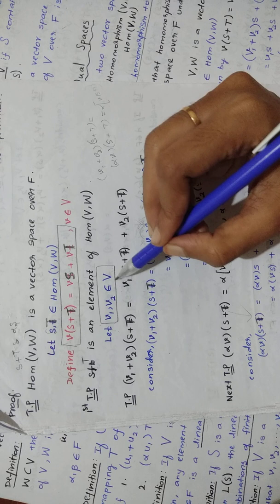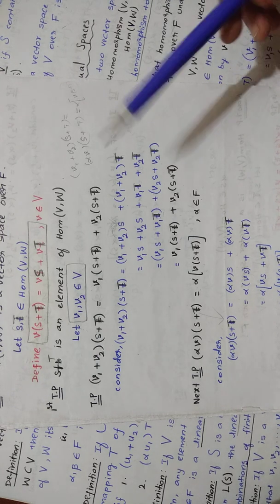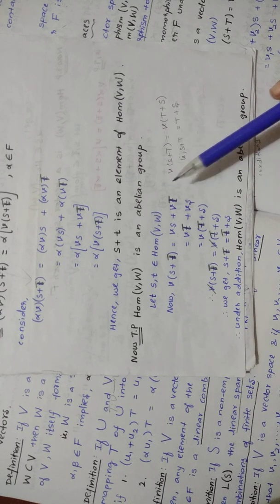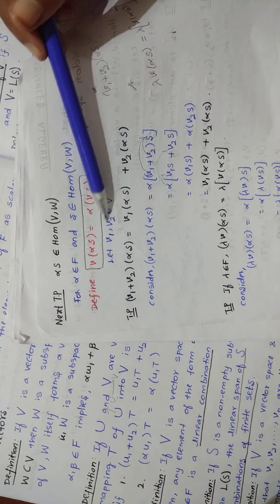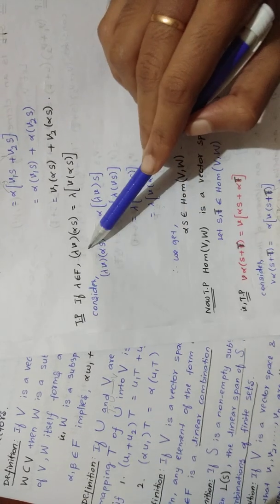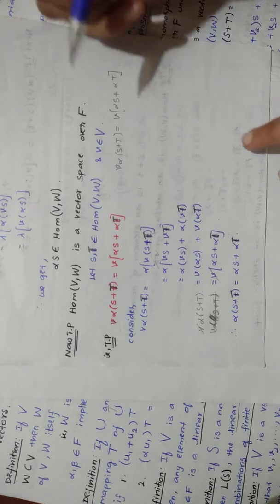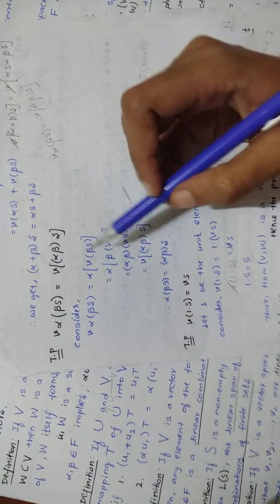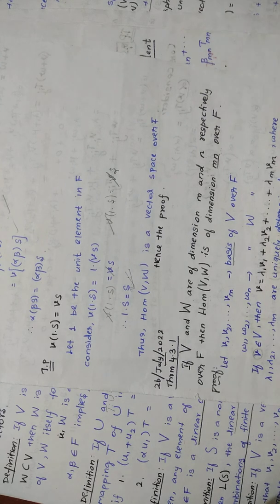Lemma 4.3.1 - M.Sc 2nd year - Advanced Algebra 1 - unit 1